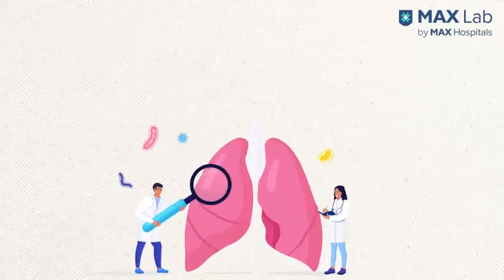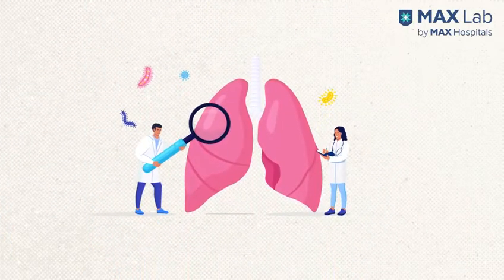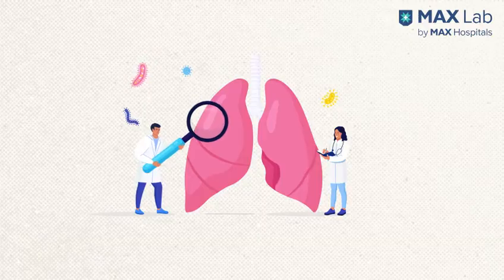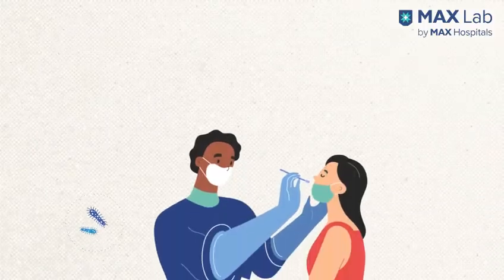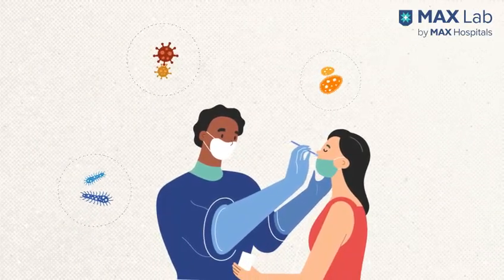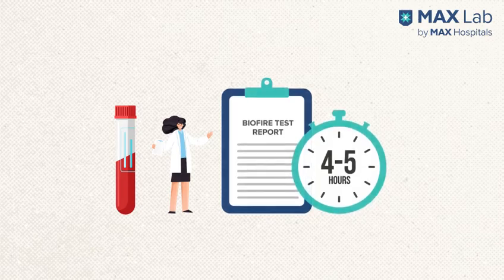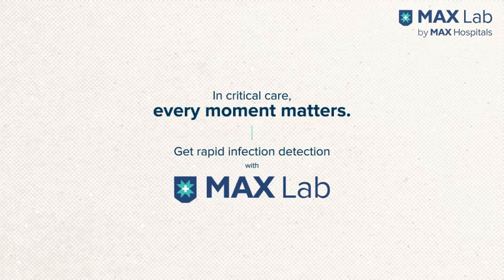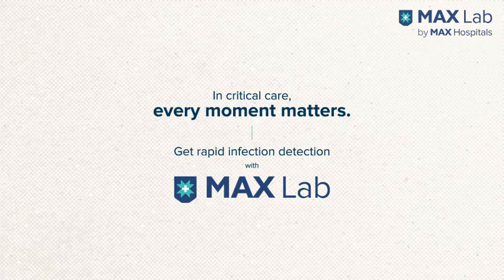Biofire I Testing for Critical Care Infections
BioFire’s innovative diagnostic solutions deliver clinically relevant results in a time frame that was previously unattainable. The BioFire® FilmArray® System streamlines the entire testing process by integrating sample preparation, nucleic acid amplification, detection, and analysis into a single, easy-to-use platform. This system enables massively multiplexed PCR, allowing for rapid, accurate identification of multiple pathogens from a single sample—empowering clinicians to make timely and informed treatment decisions.